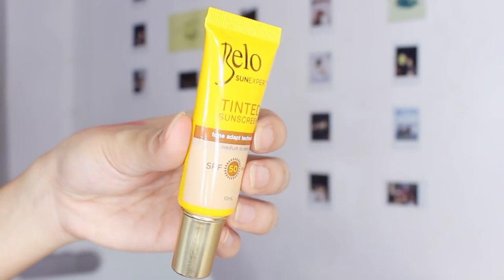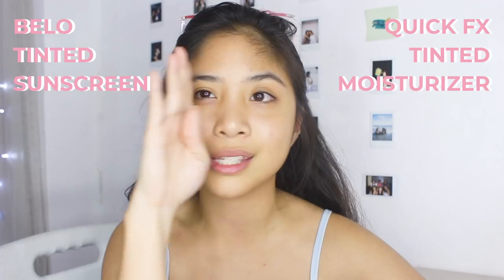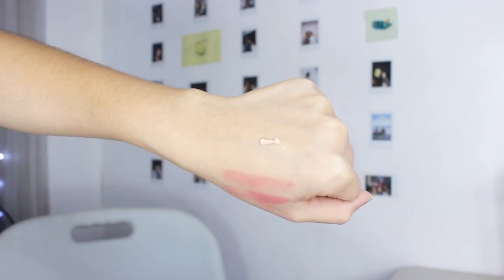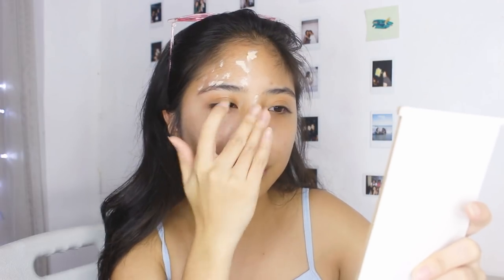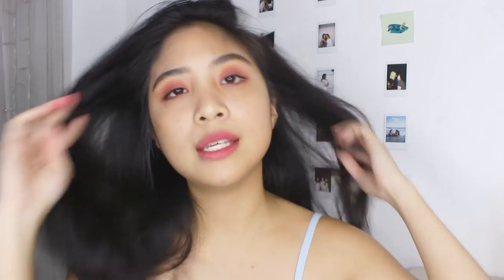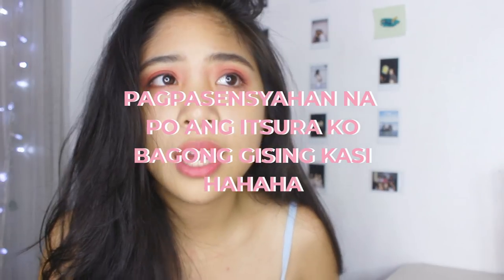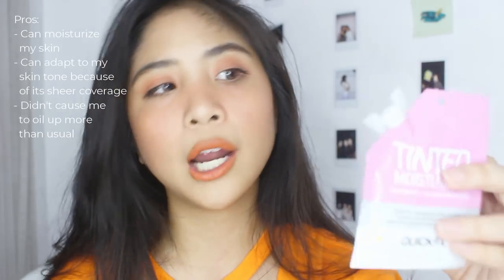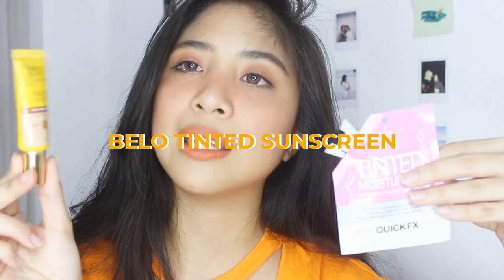Belo Tinted Sunscreen vs. Quick FX Tinted Moisturizer: Review and Wear Test | Nicole De Leon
Hope this video was helpful! So glad to be back on Youtube after such a long time. It's been a while since I filmed a sit-down video like this. ILY ♥

Products Used:
Belo Tinted Sunscreen - P175.00
Quick FX Tinted Moisturizer - P60.00
(Both can be bought at Watsons)